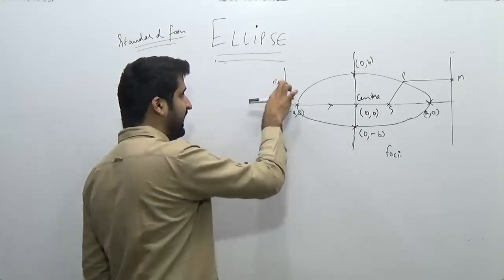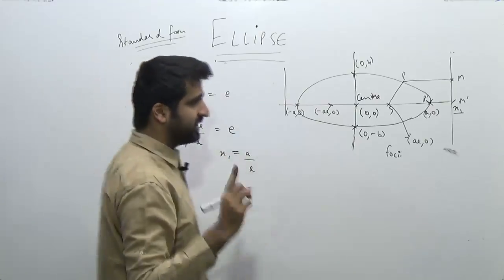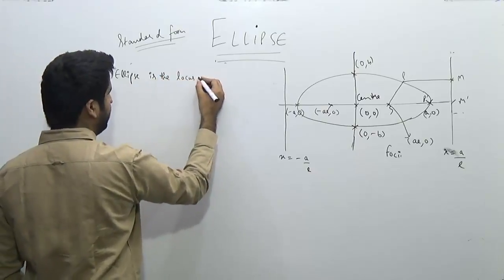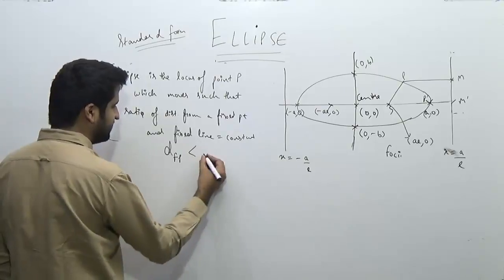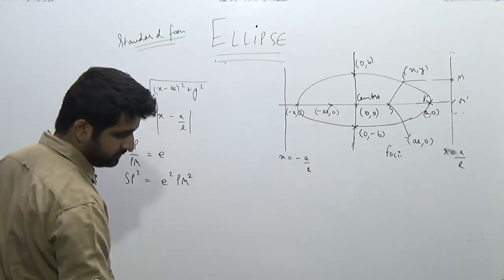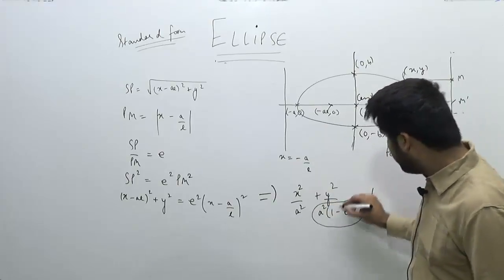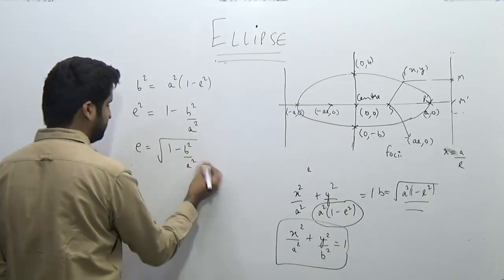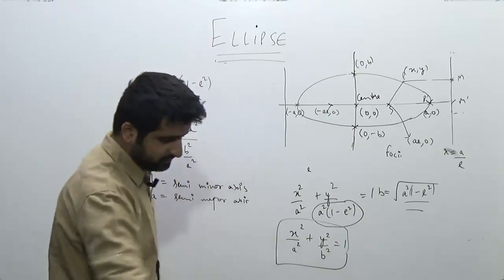Standard Equation of Ellipse | Coordinate geometry | JEE Mains and Advanced | CBSE